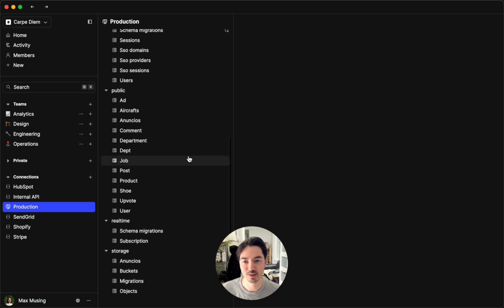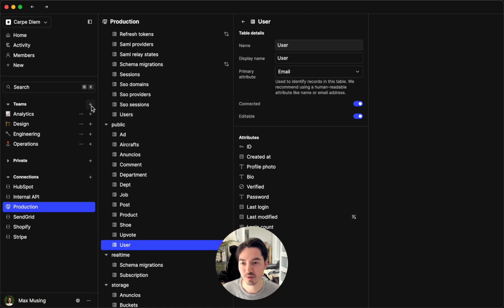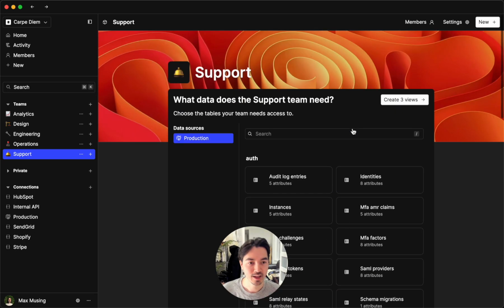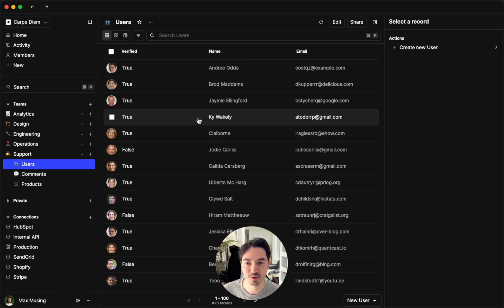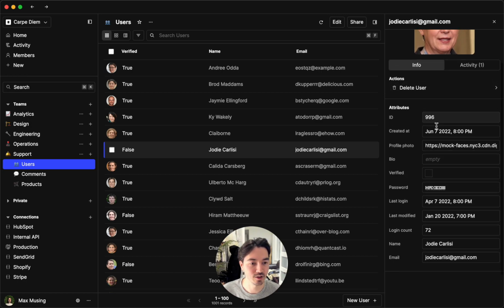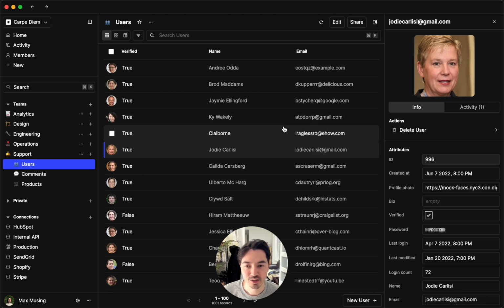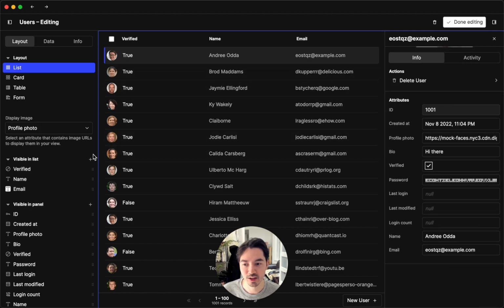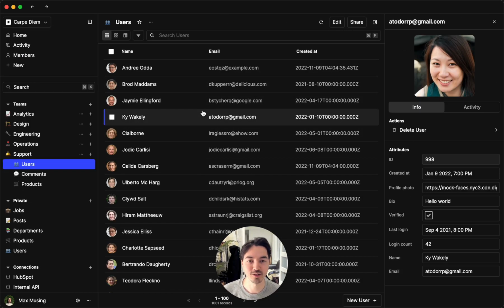Build an admin panel in 3 minutes with Basedash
Learn how to create an admin panel for your web application in just a few minutes using Basedash. With this powerful tool, you can connect your database, select the data your support team needs, and generate an admin panel with just one click.

Customize your panel to fit your needs, including changing the columns and data shown, and even adding actions that can interact with third-party APIs.